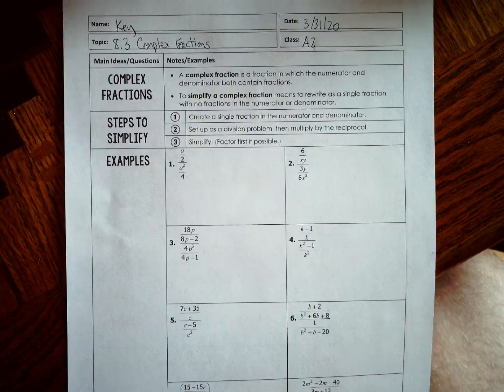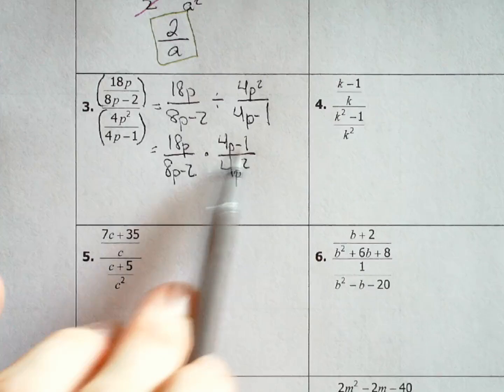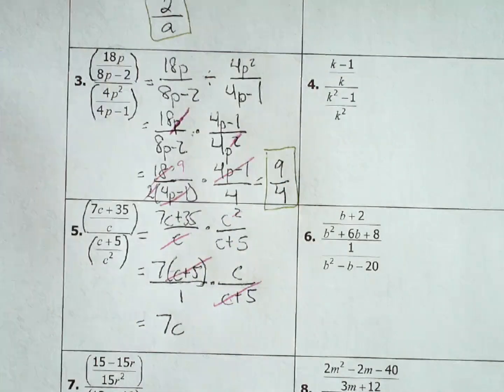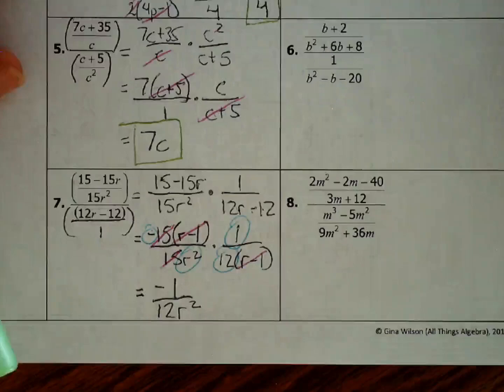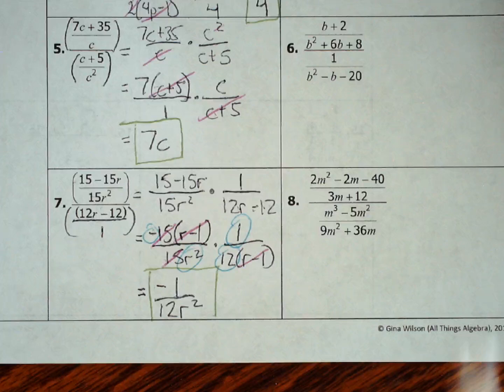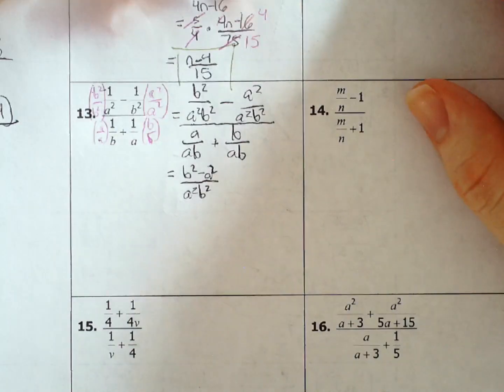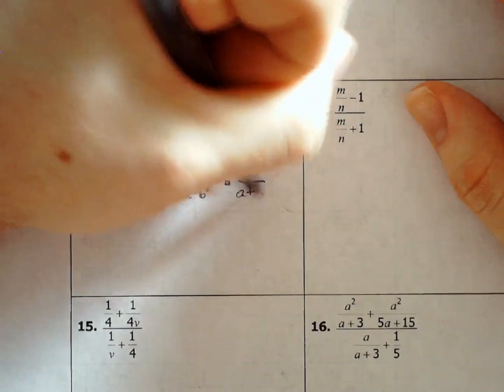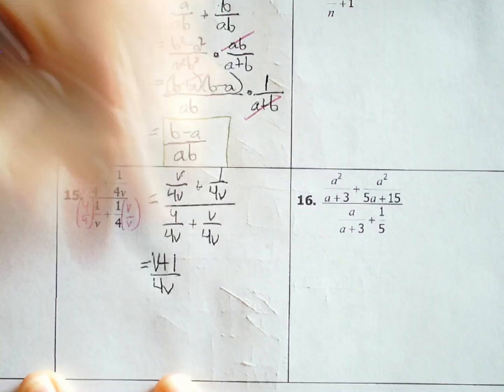8.3 Complex Fractions